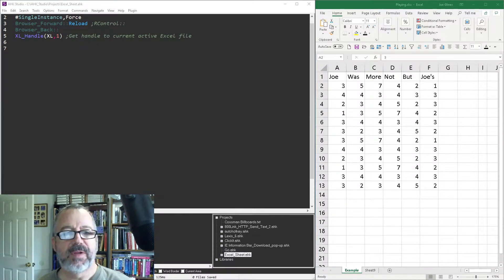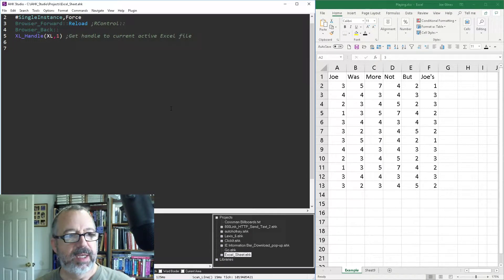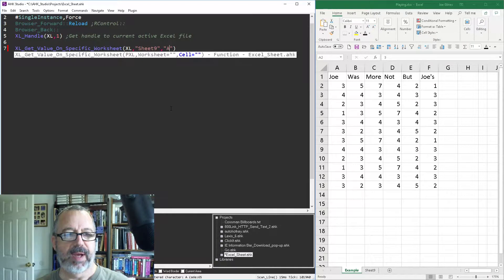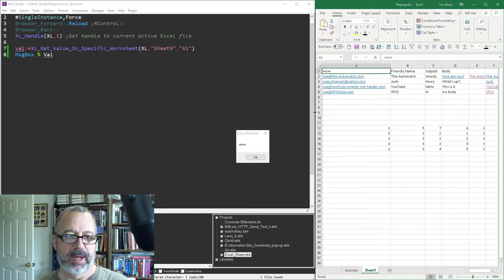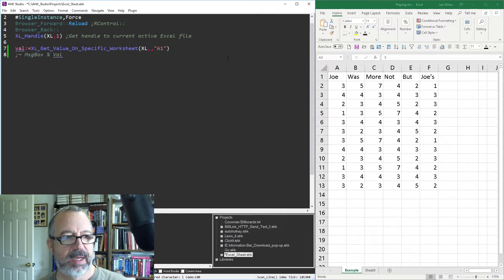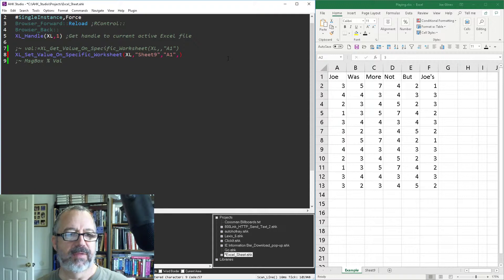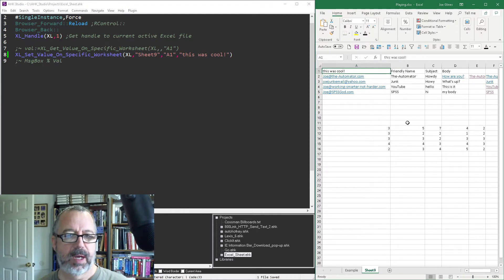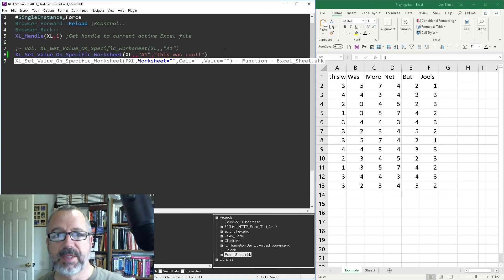Get and Set Values on Specific Worksheets with AutoHotkey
In this Excel Tutorial I show how to Get and Set Specific values on a given worksheet in Excel.